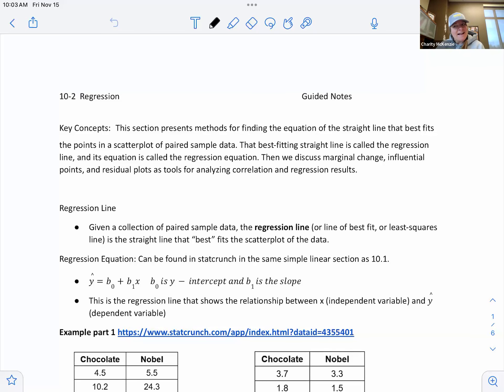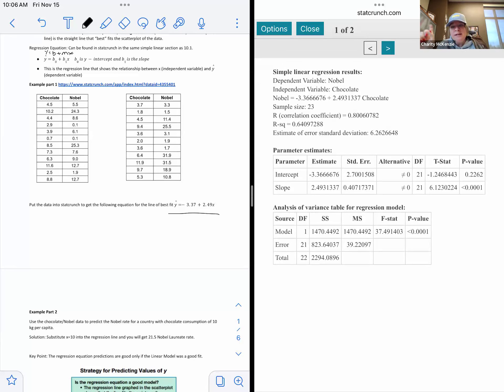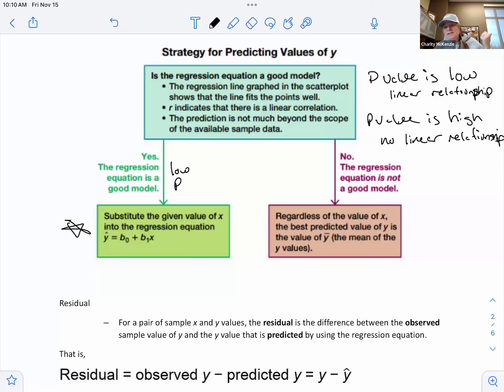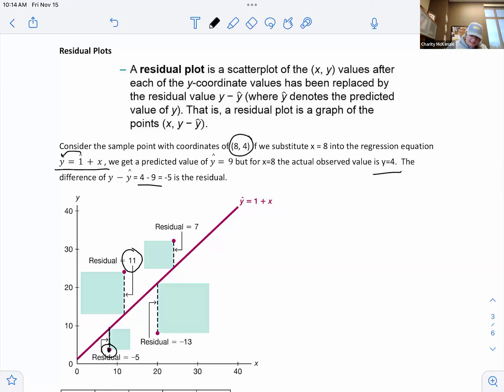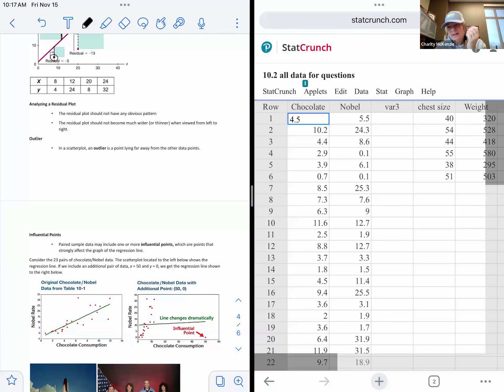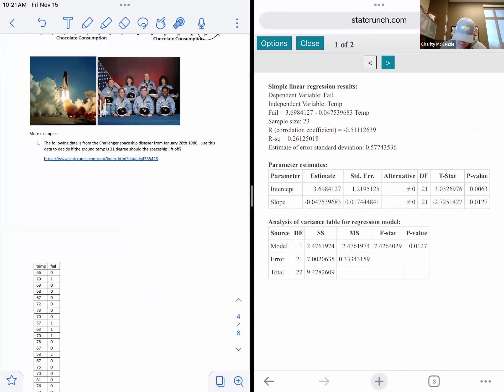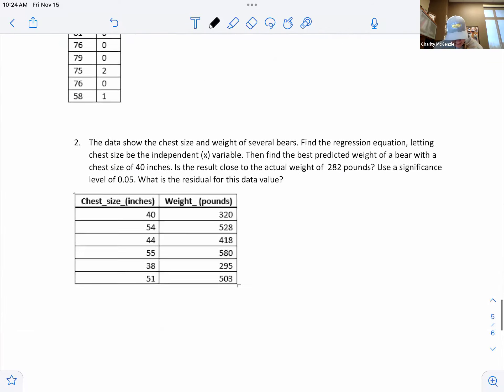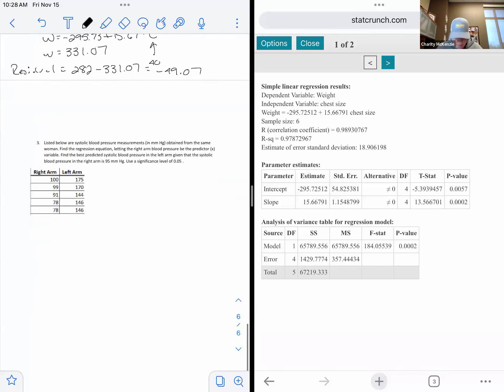Stat 10.2 Regression